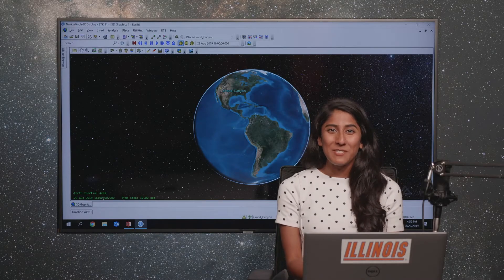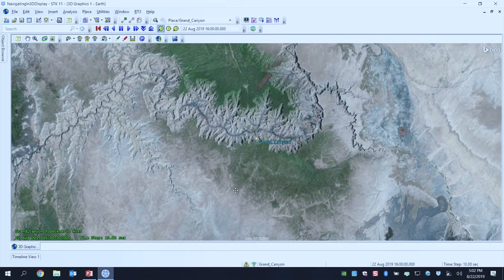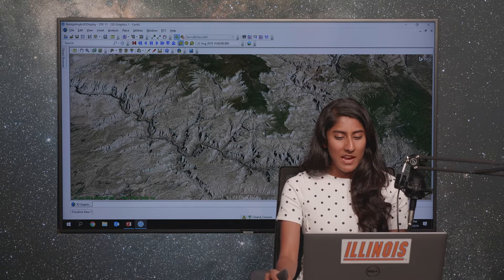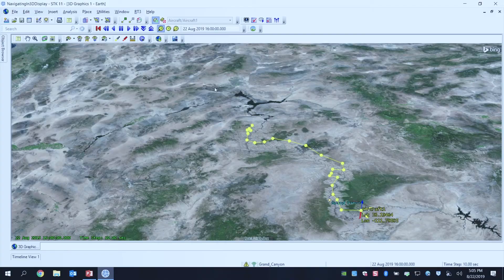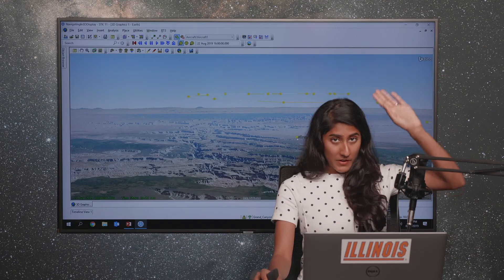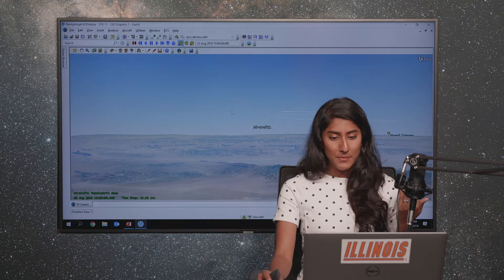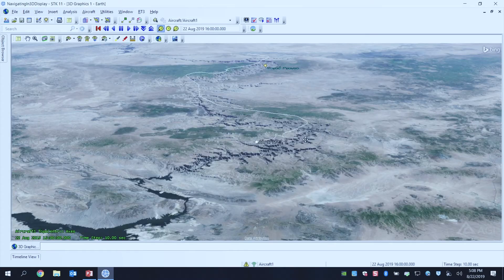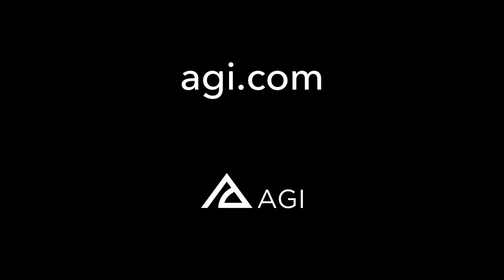STK Tip: 3-D Object Editing Tool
Nova Kazmi shows to use the 3-D Object Editing Tool in Systems Tool Kit (STK) to quickly and easily change the route of an aircraft.